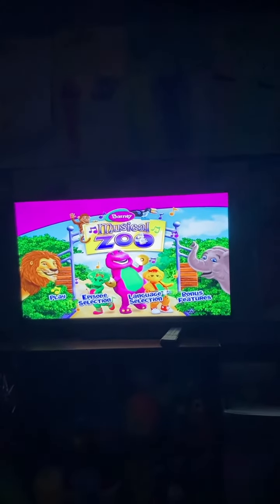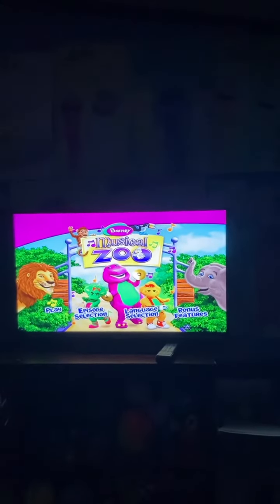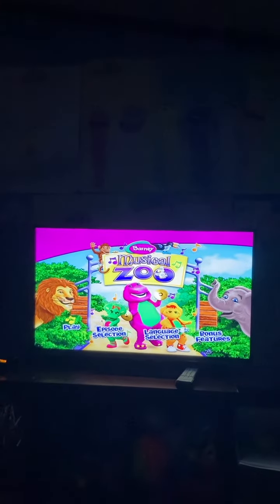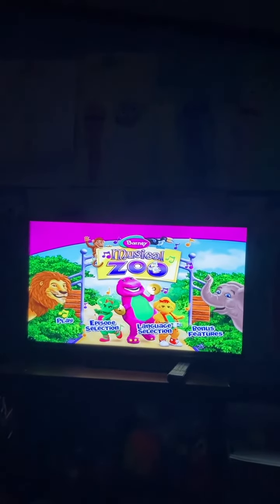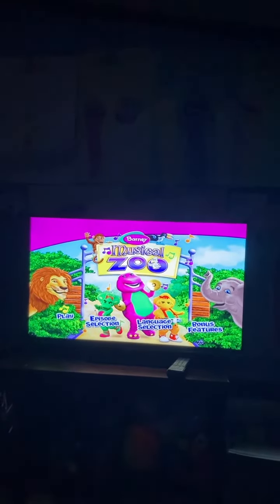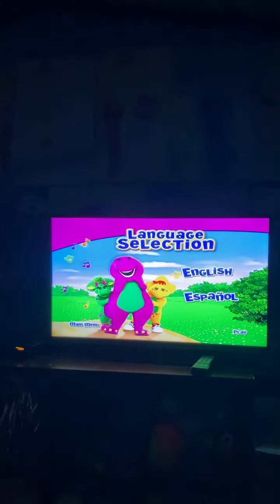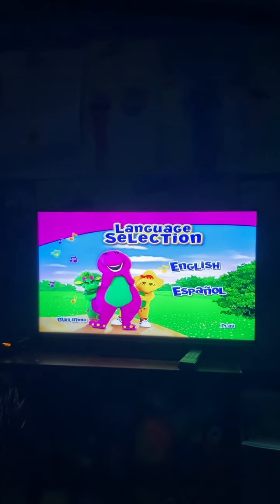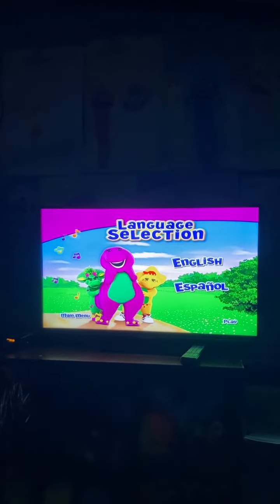Barney musical zoo 2010 dvd menu walkthrough